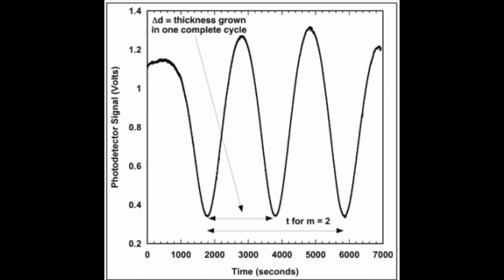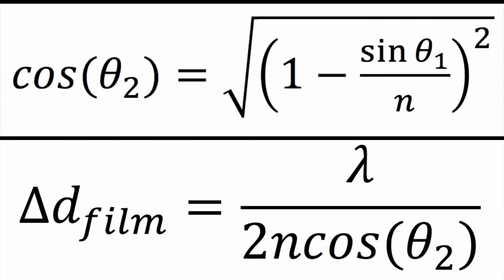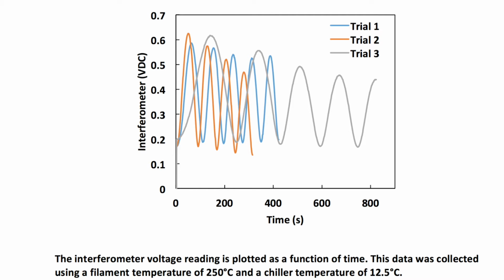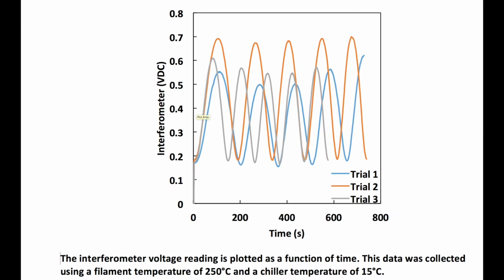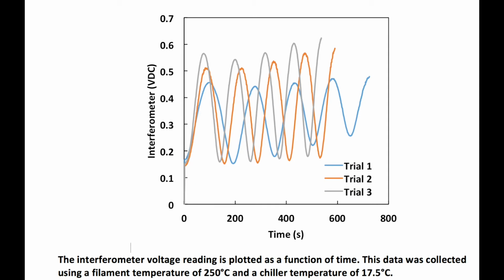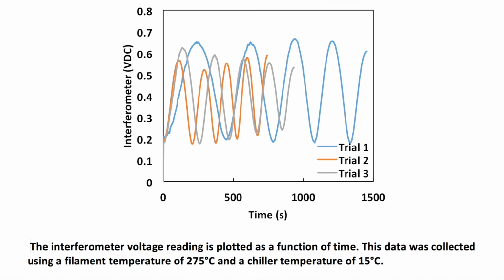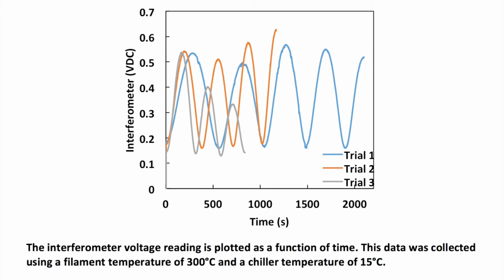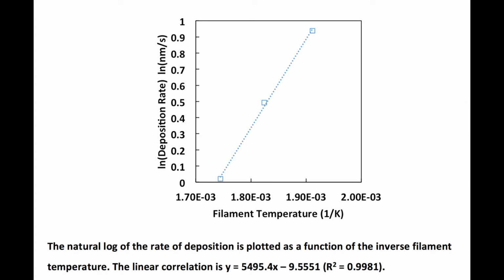CVD Lab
A detailed account of how to measure rate of a chemical vapor deposition reaction.